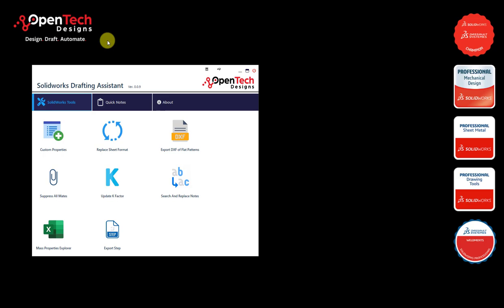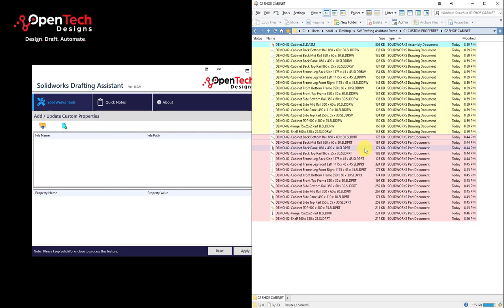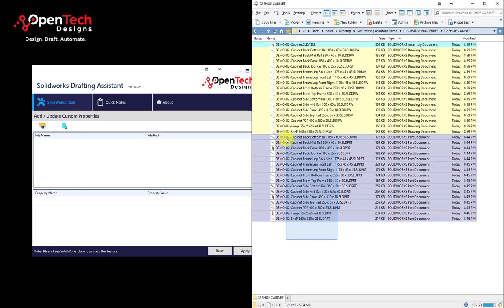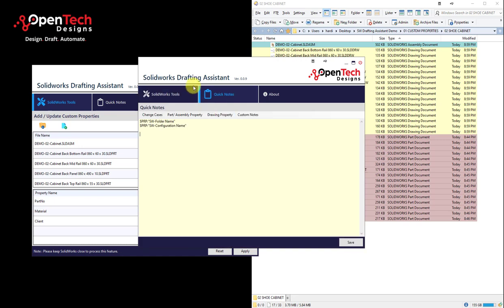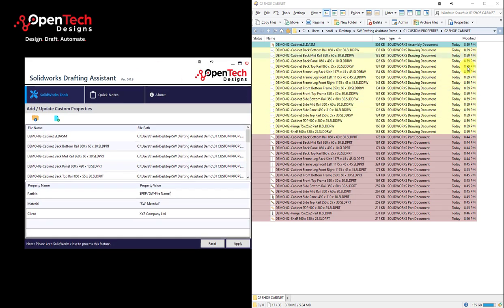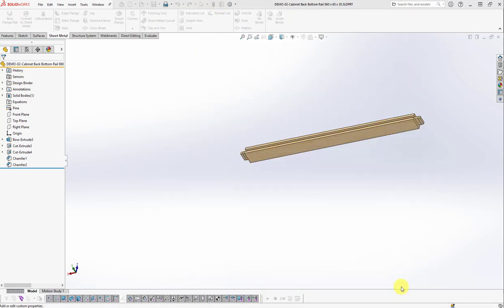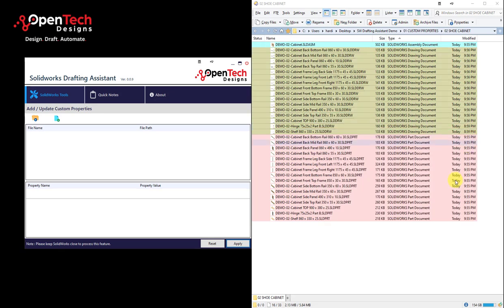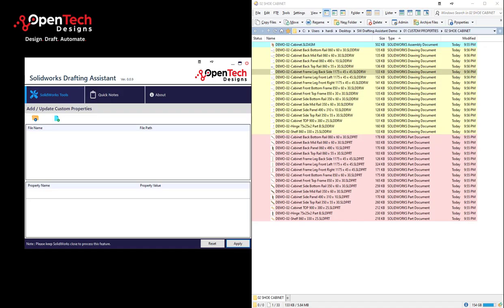SW Drafting Assistant Custom Properties Demo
In this short demo, I walk through the Custom Properties tool inside the SolidWorks Drafting Assistant — developed by OpenTech Designs.

This tool lets you:
✅ Add or update custom properties in bulk
🧩 Work across Parts, Assemblies, and Drawings
⚙️ Apply changes without opening SolidWorks files
⏱️ Save hours on large projects and repetitive tasks

It’s backend-driven, fast, and designed to streamline SolidWorks workflows.

🔧 Built by OpenTech Designs